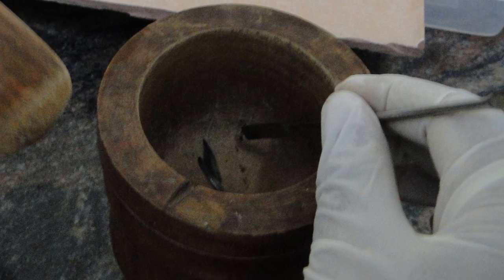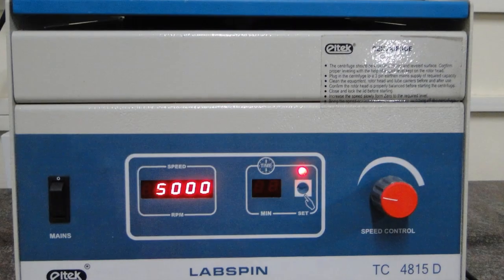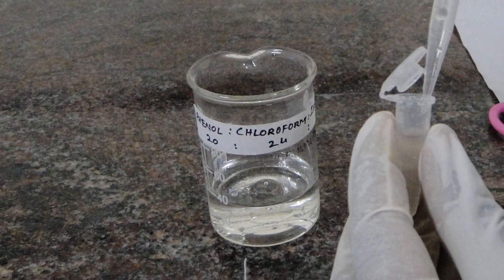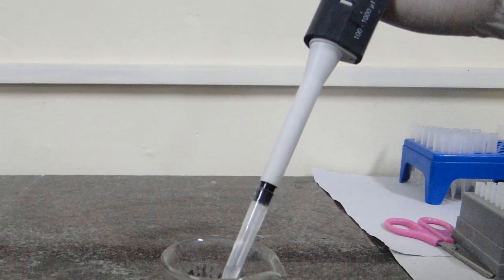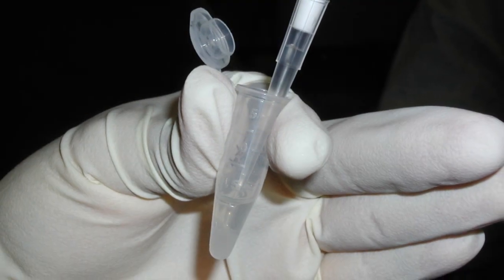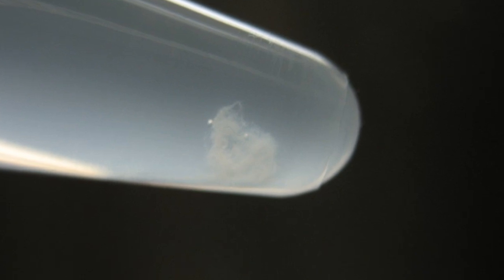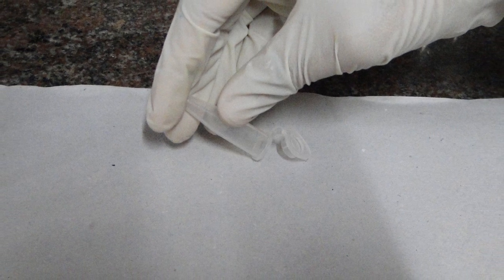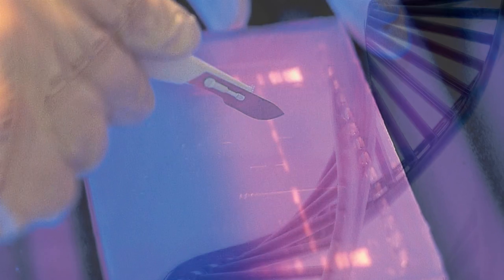Extraction of DNA from Fish Fins - Amrita University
DNA, or deoxyribonucleic acid, is the hereditary material in humans and almost all other organisms. Hundreds of thousands of nucleotides are hooked together to form a chain, and two chains are paired together and twisted into a double helix to form the finished DNA molecule. Many different methods and technologies are available for the isolation of genomic DNA.

Here, we describe a method for the isolation of PCR-ready genomic DNA from zebra-fish tissues.